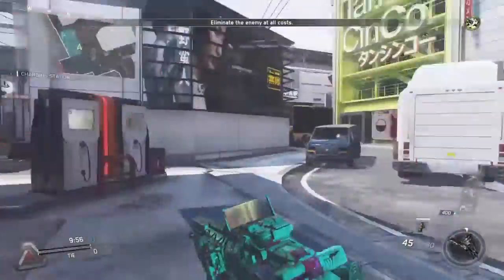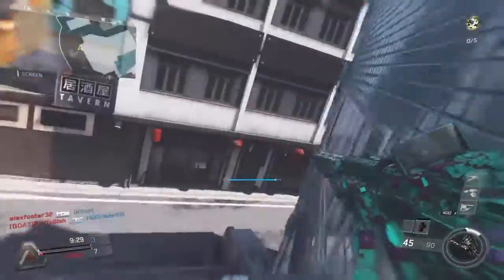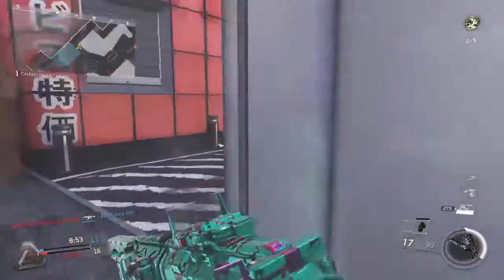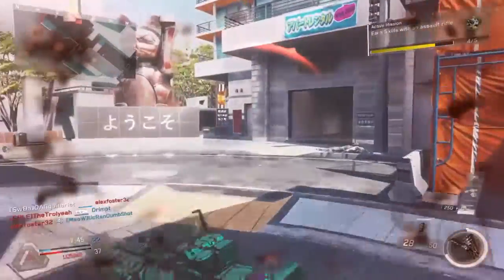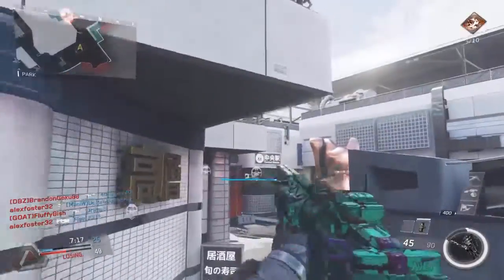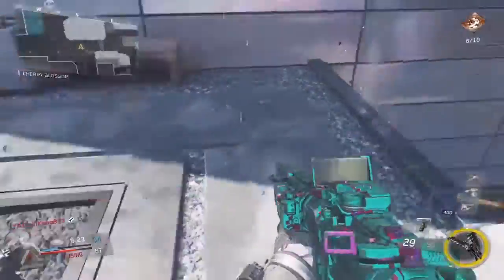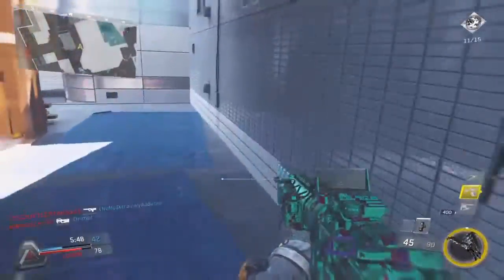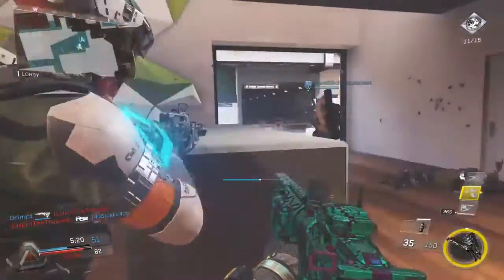Split Personality (Best Class Setup#1)